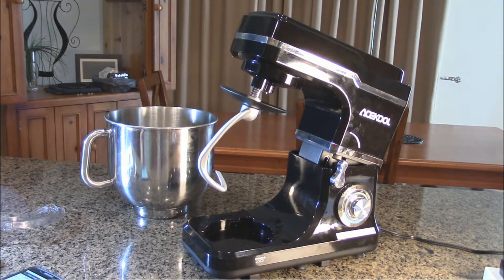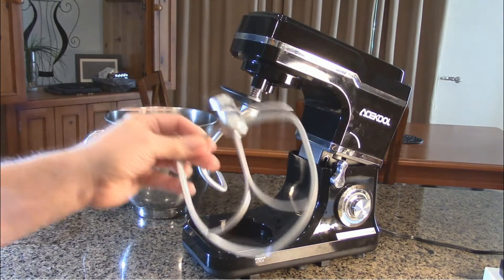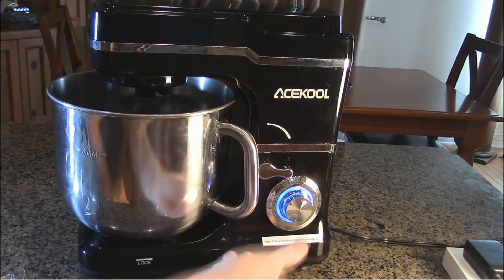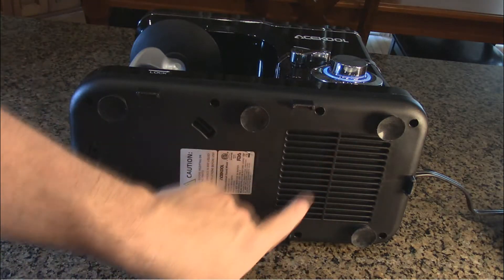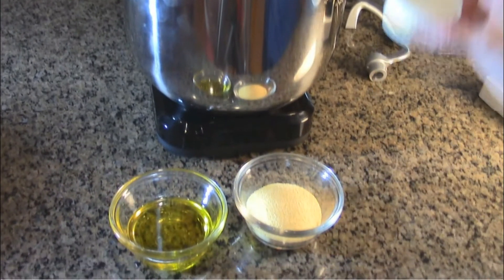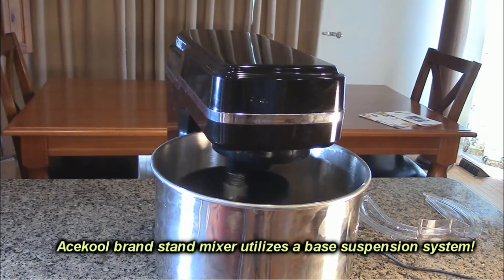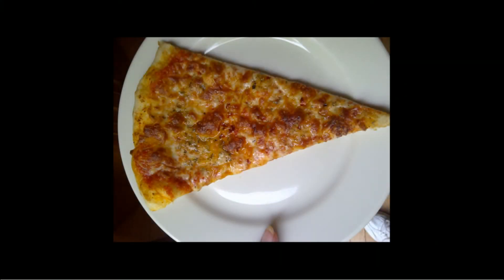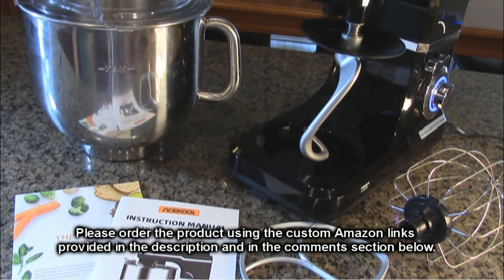POWERFUL 660 W Electric Stand Mixer 7.5QT 10-Speed Tilt-Head Dough Mixer Stainless Steel Bowl REVIEW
□ Electronic Components
         □ Hobbies:

 【7.5Qt Bowl With Handle】A big mixing 7.5Qt-bowl offers enough capacity for your family. This stand mixer has a handle that is more convenient to hold. Our electric mixer for baking comes with a dough hook, flat beater, whisk, and Splash-proof cover to meet your different needs. All of the accessories are dishwashers available, you can just throw them in the dishwasher, feel free to clean quickly.
【660W Power Motor】This portable, compact stand mixer equipped with a 660W high-performance pure copper motor, the powerful motor can whip, beat, or knead dough and better-kneading result. This dough mixer can effortlessly for a variety of food, ranging from pasta to ice cream, egg whites to bread dough. Definitely one of the best appliances in your kitchen.
【10-Speeds Options】The Acekool cake mixer using for mixing bread dough, thick batters, meringues, and whipping cream,1-3 Speeds for dough hook（Heavy mixtures-Bread, Pizza, Spaghetti),4-7 Speeds for beater (Medium-heavy mixtures-Salad, Cookie, Crepes),8-10 Speeds for a whisk,(Light mixtures-Cream, Egg, Cake, Sauces)
【Tilt-head & Anti-slip Design】 The tilt-head design mixer allows access to install or uninstall bowl and accessories easily. 6 Anti-slip silicone suction cups and solid connecting rod design can reduce vibration and noise, even will keep the machine steady in place while working. When you lift up the top half of the stand mixer which will stop working to ensure your safety during the kneading process.
【Ideal Gift & 3 years Guarantee】The electric mixer is a perfect gift idea for your family and friends. Three attachments are easily secured to the shaft allowing you to cook at great ease and convenience. We offer a 3-year guarantee for replacement or refund. We will try our best to help you.